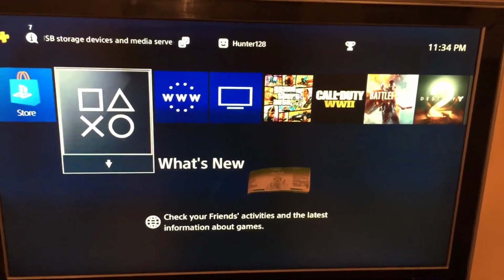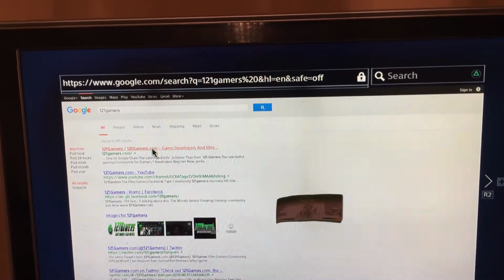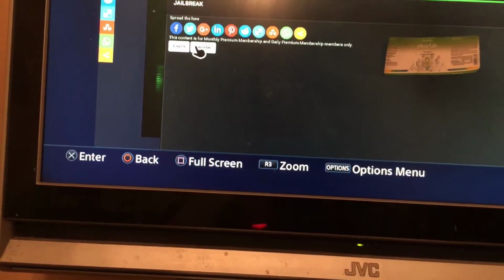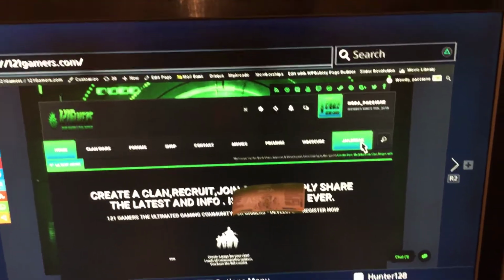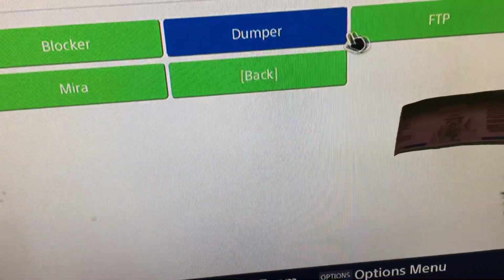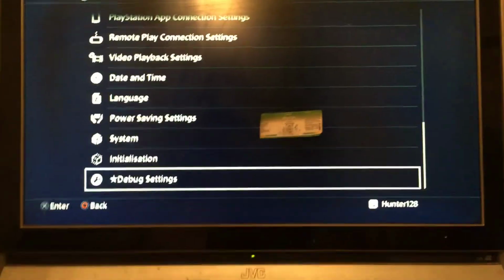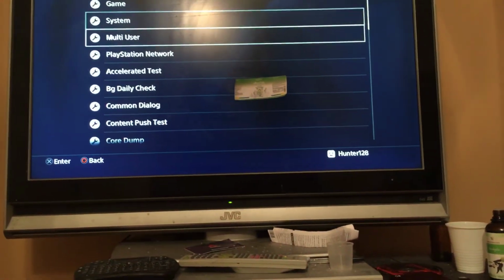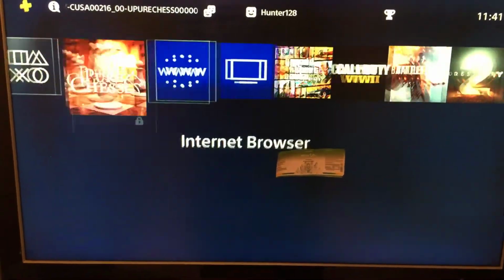PS4 Jailbreak 5.55+ With tool plus FTP server Tutorial made easy